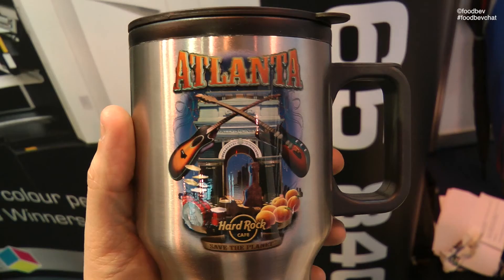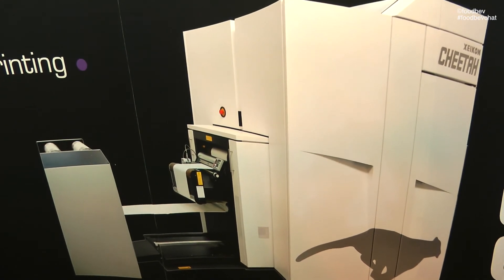Apolo - CS Labels além dos rótulos e etiquetas também faz transferências térmicas na Xeikon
Empresa: CS Label
"Atualmente, a CS Labels emprega 57 funcionários e possui um faturamento de 6 milhões de libras. Hoje operamos com 5 impressoras digitais Xeikon bobina a bobina, e nos torna o maior usuário da tecnologia digital na Europa. Temos uma ampla gama de clientes, oferecemos serviços comerciais de impressão industrial, mas também estamos fortemente envolvidos em produtos químicos e para bebidas alimentares. A Xeikon foi a melhor escolha para a CS Labels, é uma tecnologia muito mais fácil de trabalhar e ainda temos o melhor suporte comparado a outros produtos digitais que utilizamos. Investimos em alguns dos melhores equipamentos de impressão do mundo para oferecer uma impressão digital ecológica e econômica, hoje, somos o principal fabricante de etiquetas impressas digitalmente no Reino Unido" Comenta Simon Smith, diretor da CS Label.

A Xeikon oferece uma nova maneira de impressão para embalagens flexíveis:
Digital, Incrível e Inovadora!

Os Sacos Laminados Flexíveis Tipo Pouch impressos digitalmente na Xeikon alta definição foram projetados para atender perfeitamente diversos tipos de embalagens, destacando a marca com imagens vibrantes e designs atraentes para valorizar ainda mais os produtos junto aos consumidores.

Seja para as indústrias: ALIMENTÍCIA, FARMACÊUTICA, BEBIDAS, QUÍMICA, PET, AUTOMOBILÍSTICA, TECNOLOGIA entre outras de bens de consumo, a Xeikon proporciona prazos de entrega reduzidos, eliminação de estoques e desperdícios, ao mesmo tempo em que fornece cores consistentes e excepcionais, resultando numa grande vantagem competitiva aos produtos.

Embalagens Flexíveis para Diversos Setores Industriais

Os sacos laminados flexíveis tipo pouch é uma tendência mercadológica atual, por sua resistência, leveza, sustentabilidade e de grande preferência pelo consumidor. Os profissionais de marketing e os proprietários das marcas veem muito valor neste tipo de embalagem por vários motivos, como a apresentação e funcionalidade do produto para o consumidor. Os sacos também podem ser sustentáveis, eles possuem a proporção 35:1, ou seja, podem suportar até 35 vezes o seu próprio peso, resultando em menor consumo de energia para produzir e transportar. Os sacos também podem ter uma variedade de formas diferentes, dependendo do tamanho, aplicação de uso final e funcionalidade. Várias marcas estão mudando o uso dos tipos rígidos de embalagem para as versões mais flexíveis, como os sacos.

A impressão digital com a tecnologia de toner seco da Xeikon tem muitas vantagens: Não é apenas a mais alta qualidade de impressão em substratos flexíveis; Também receberam a certificação FDA para contato direto e indireto com alimentos secos, algo único no cenário digital; Reduzem custos de inicialização e não há custos na troca de trabalhos, mudanças podem ser feitas na última hora e em tempo real; Podem imprimir dados variáveis em cores; e a consistência e acabamento é igual a flexografia (padrão de tela AM) com correspondências de cores perfeitas.

"Pense de maneira diferente e amplie seus horizontes com as impressoras digitais Xeikon"

Transfome seus negócios e agarre as novas oportunidades no mercado de embalagens flexíveis com a Xeikon. Agora, lançamentos no mercado podem ser rapidamente produzidos, entre muitas outras ações de marketing. SKUs mais variados e campanhas personalizadas.

5 Tendências de Design de Pouches

Entramos em uma década totalmente nova, o que significa novas idéias, únicas e inovadoras para os projetos de sacos tipo pouch, que provavelmente irão surpreender o consumidor.

1 - Pouches que contam histórias
Isso é particularmente importante para produtos de comércio eletrônico, que não são vistos fisicamente antes da compra. O design do pouch precisa ser poderoso o suficiente para vender o produto ao consumidor através do telefone, tablet ou computador. Deve estabelecer uma conexão entre a pessoa que compra o produto e a marca. E quando o produto é recebido, a experiência de abertura da embalagem para o consumidor deve incentivar a compra desta marca específica mais e mais vezes.

2 - Pouches retro-futurista
Por mais improvável que pareça, um design retrô e um design futurista podem funcionar extremamente bem juntos. A combinação de nostalgia e antecipação pode ser usada para criar designs excepcionais que atraem uma grande variedade de clientes. Pode-se esperar que uma variedade de tons metálicos, gradientes ousados e toques de design retro se unam de maneiras únicas e inventivas em 2020.

3 - Pouches ousados
A criação de um design com uma sensação fria e ousada inclui o uso de manchas de cores borradas, proporcionando uma aparência mais abstrata ao design...